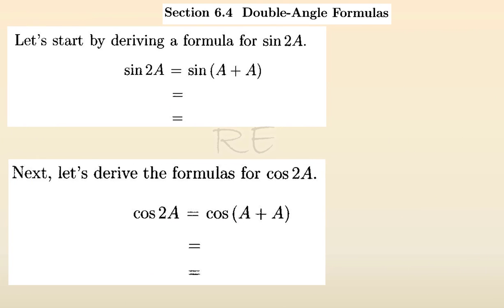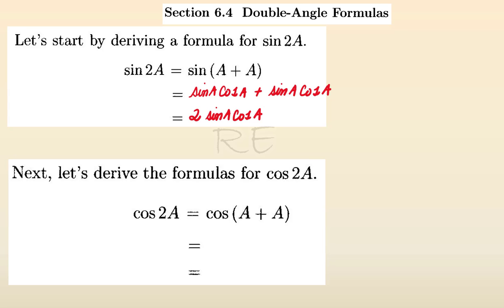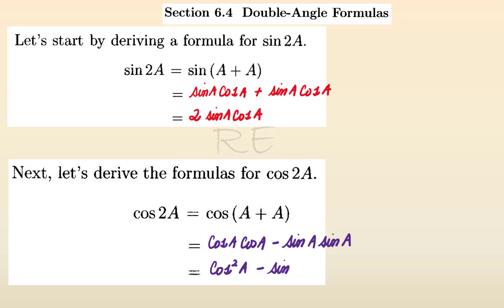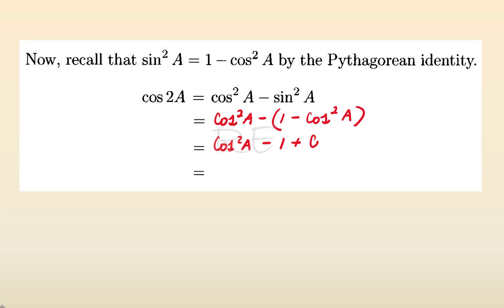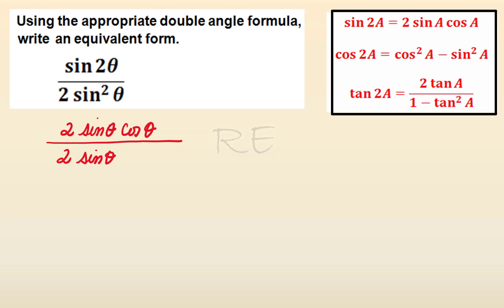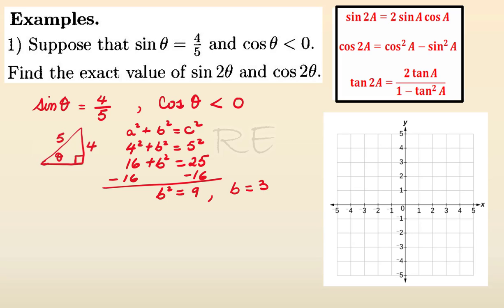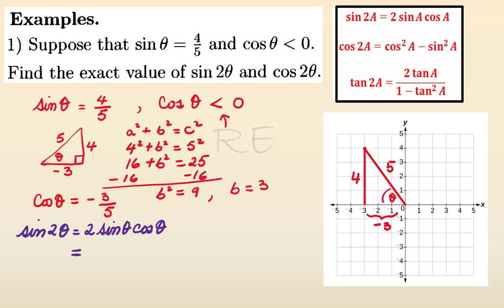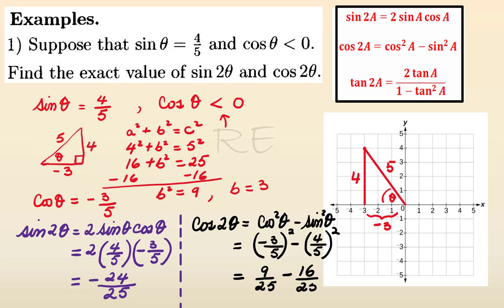Math 10 Lesson 6.4 Double and Half Angle Formulas Video 1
Sin 2a, Cos 2a, Tan 2a